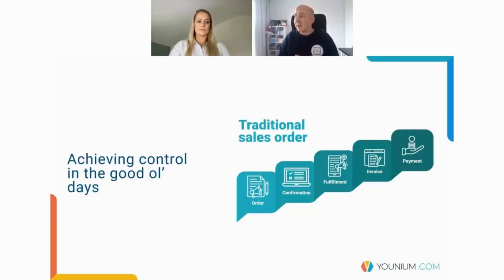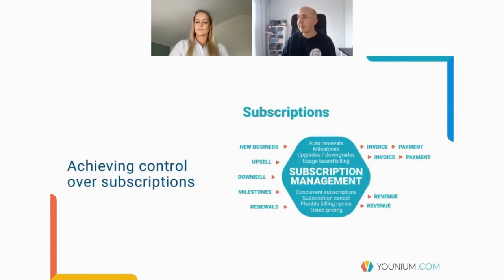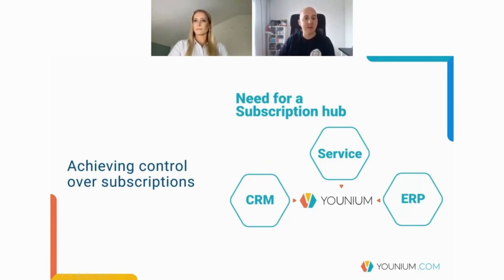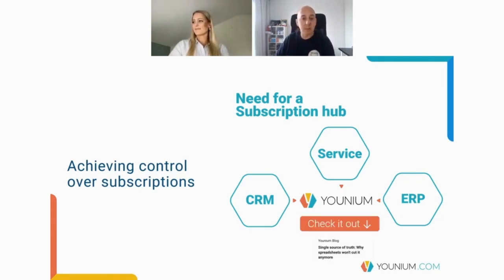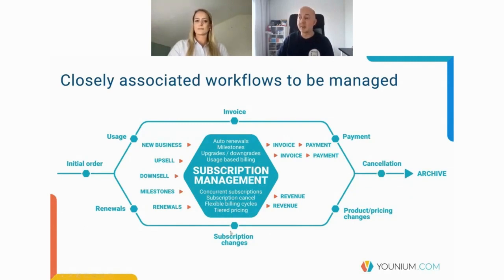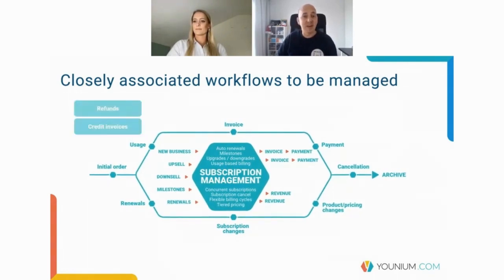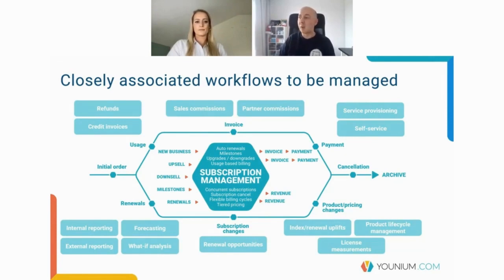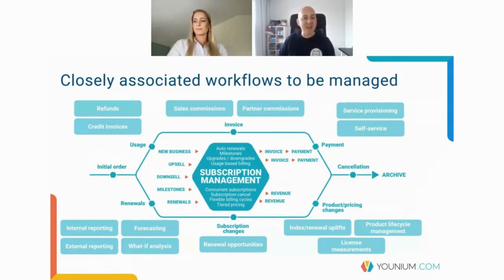What is Advanced Subscription Management?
About this video:
Welcome to a snippet from our introduction webinar on subscription management for B2B companies! In this segment, Wolter Rebergen from Younium will be diving into what advanced subscription management is. Let's dive in!

About Younium:
Younium is the tool that integrates into your existing systems to streamline subscription management, invoicing/billing, financial reporting, and data insights. Now your growing business can have full control of subscriptions, more easily implement scalable processes, and harness more accurate metrics - meaning you spend less time on manual administration and never miss an opportunity to secure revenue.

00:00 - Intro
00:03 - Control in the good ol’ days
00:43 - Control over subscriptions
02:31 - Closely associated workflows